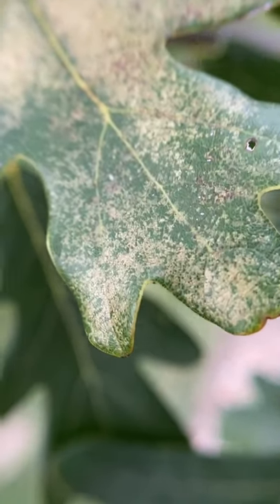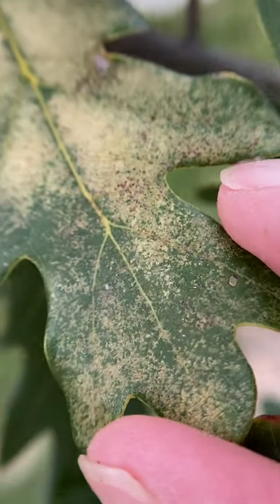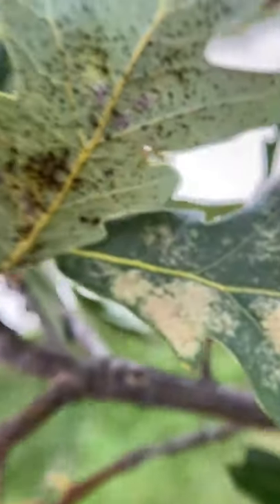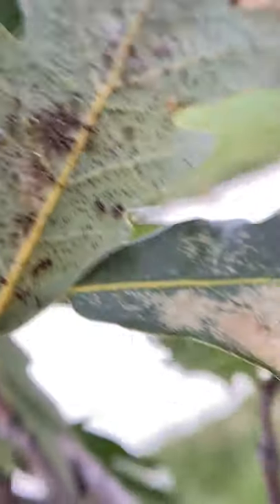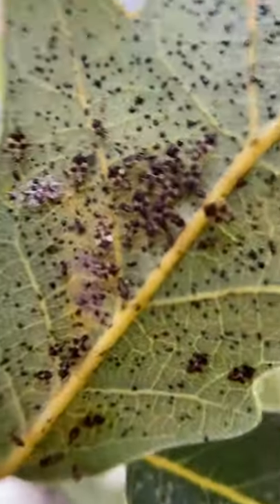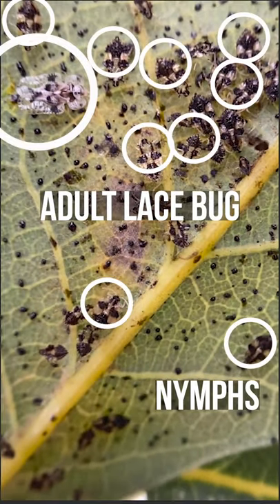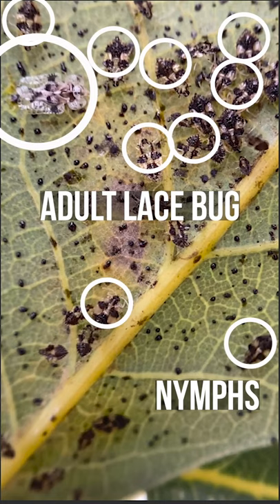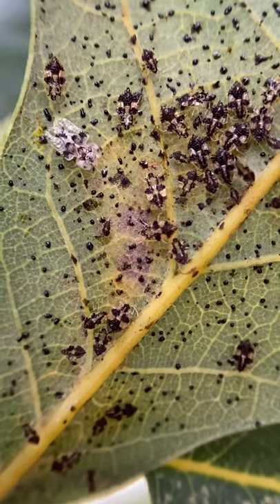IPM Shorts: Lace Bug and Nymphs (And FRASS!)